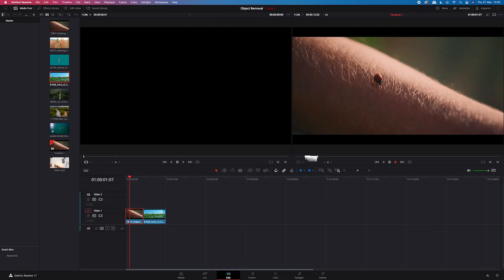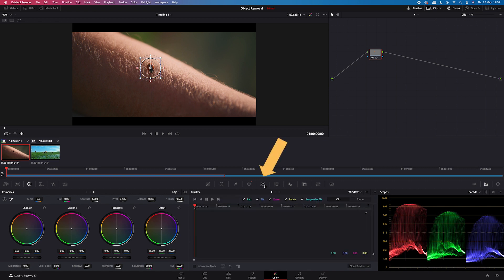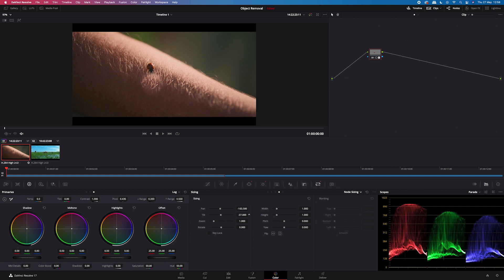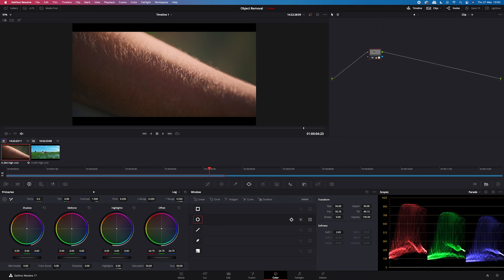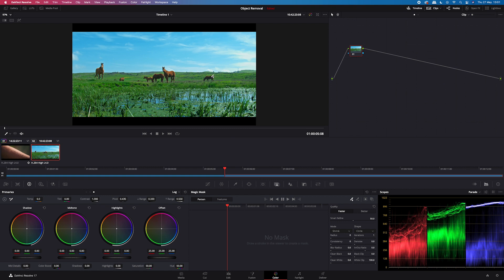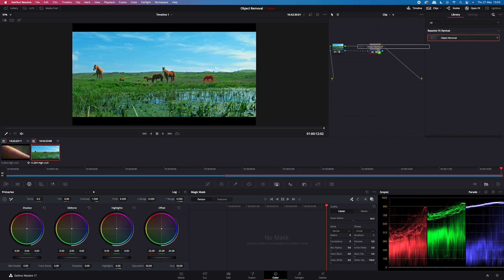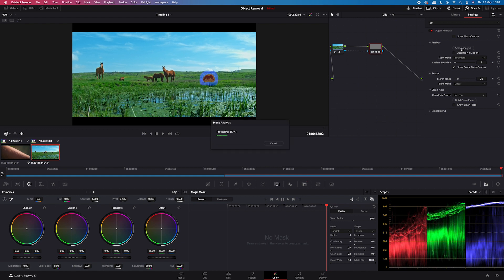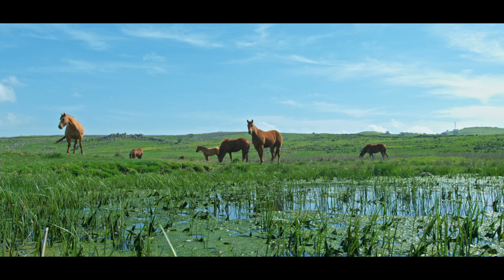Remove the object in the Color Tab in DaVinci Resolve 17 (Two ways - Power Windows & Magic Mask)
In this video you will learn how to remove an object from a clip in DaVinci Resolve 17 - Color Tab with Power Windows and Magic Mask.

Object removal
Compositing
VFX
Color Tab
Video Editing
DaVinci Resolve 17
DaVinci Resolve for beginners
Magic Mask
Power Windows